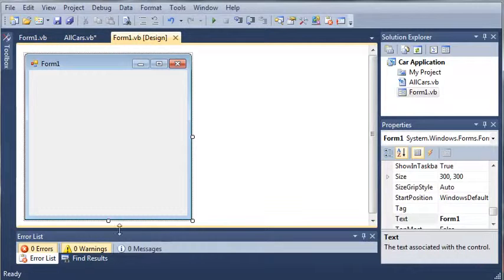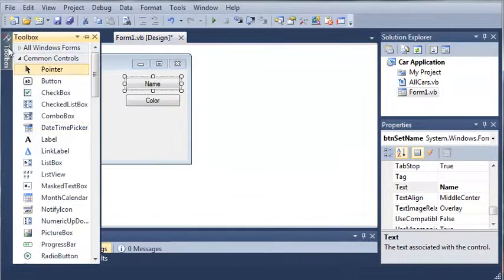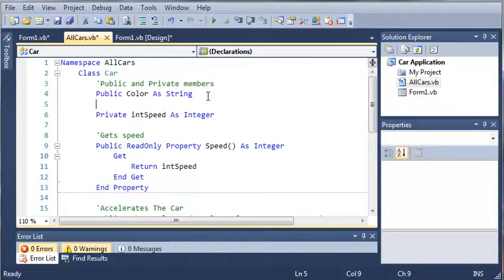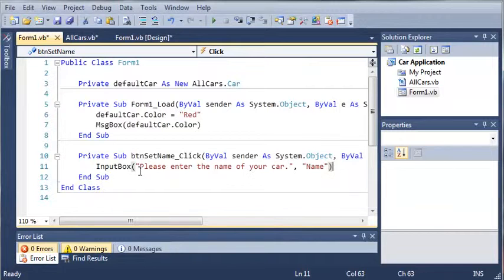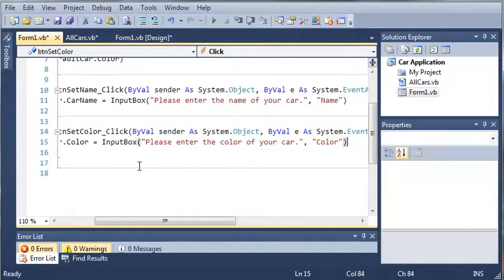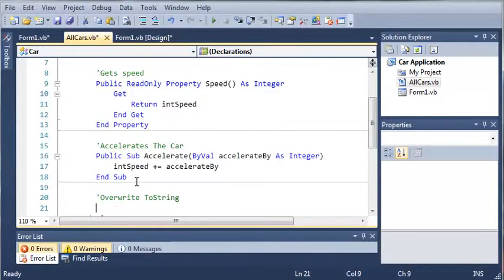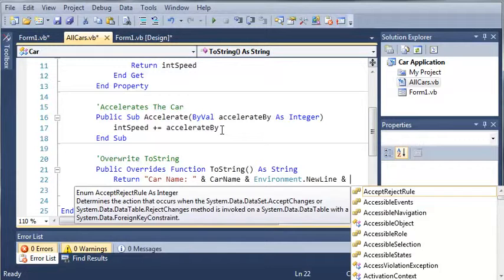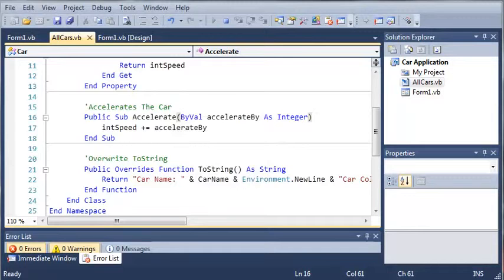Visual Basic Tutorial 107 Car Part 2 Using The Car Class YouTube